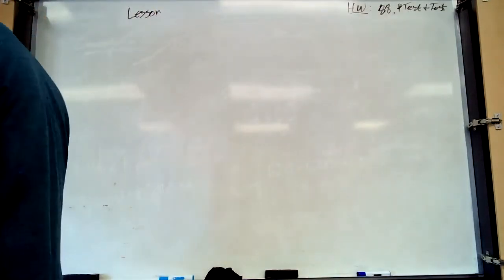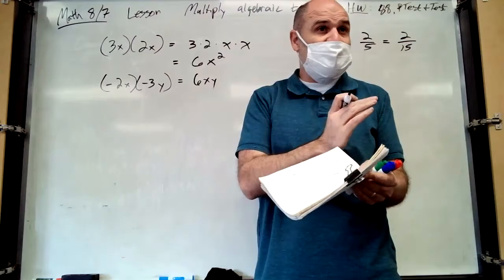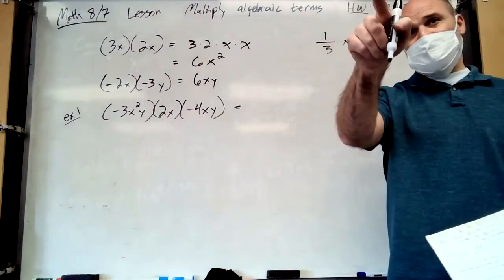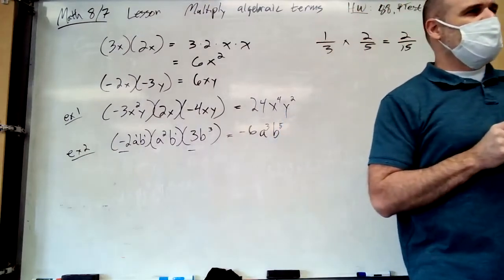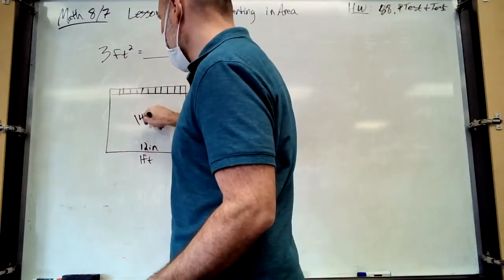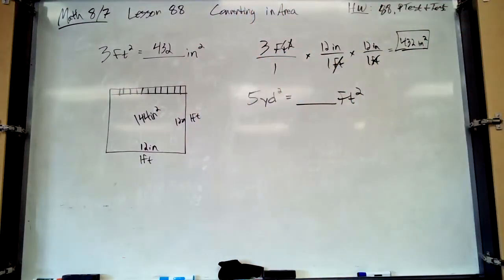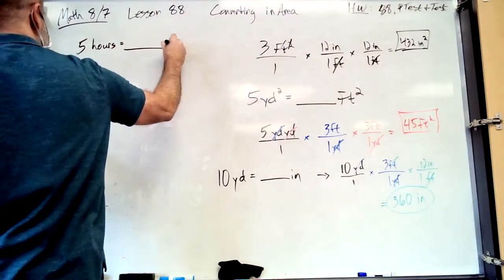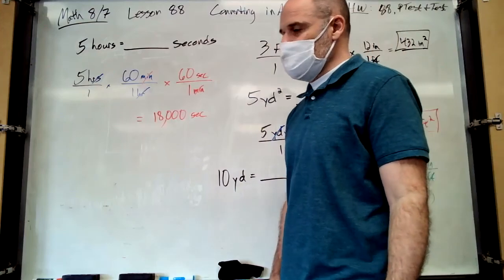Saxon Math 87 Lessons 87 and 88 - Multiplying Algebraic Terms, Multiple Unit Multipliers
Objective: Multiplying Algebraic Terms, Multiple Unit Multipliers, Converting Units of Area